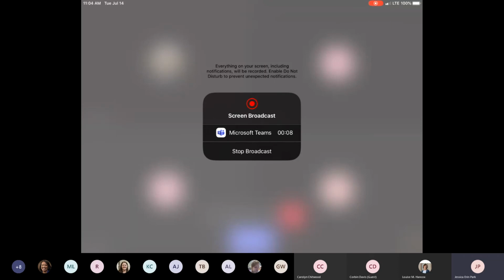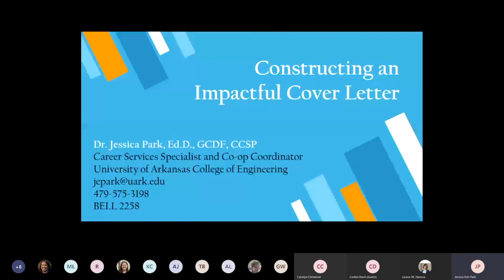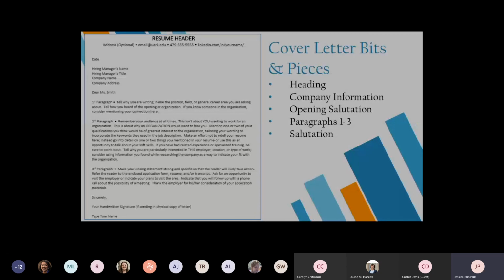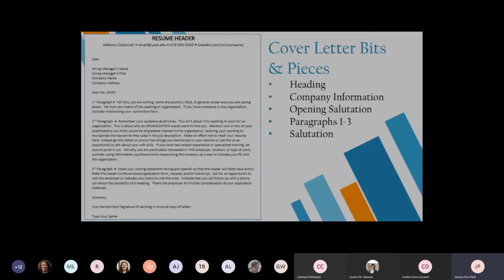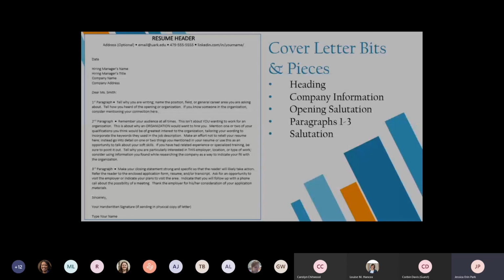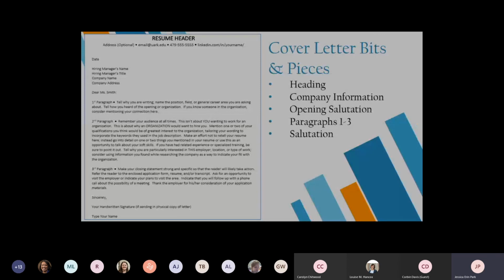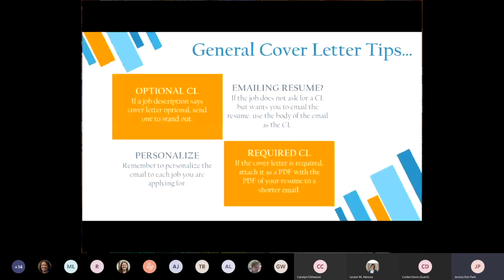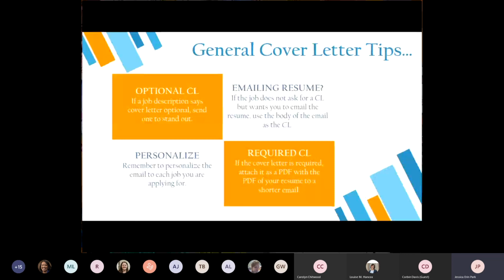Constructing an Impactful Cover Letter